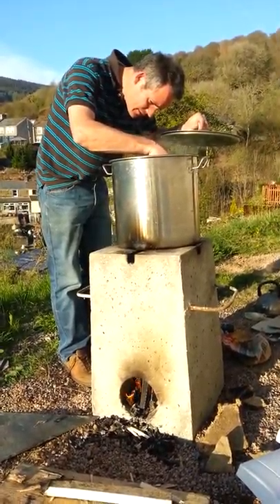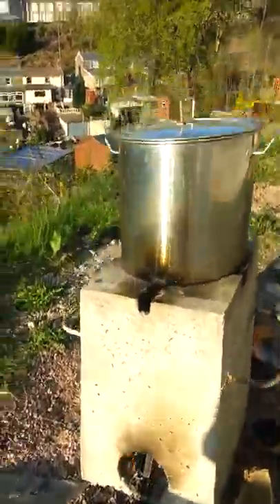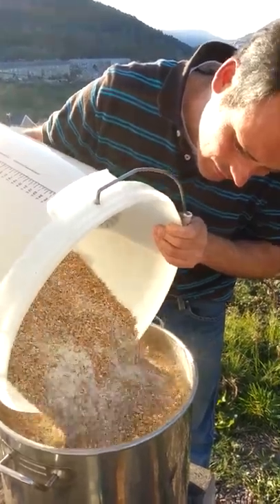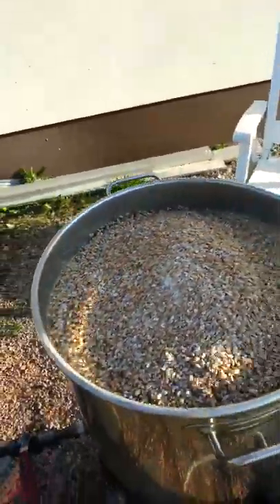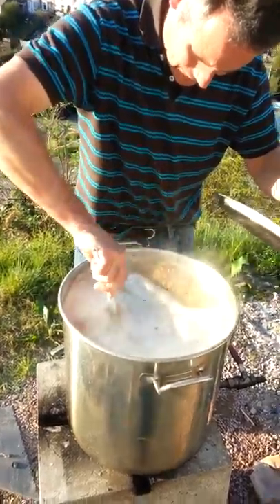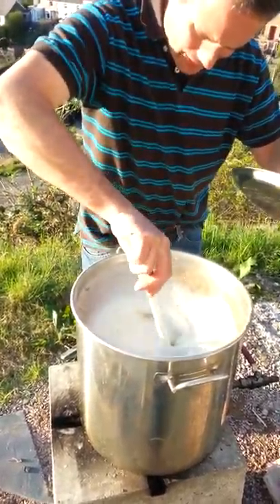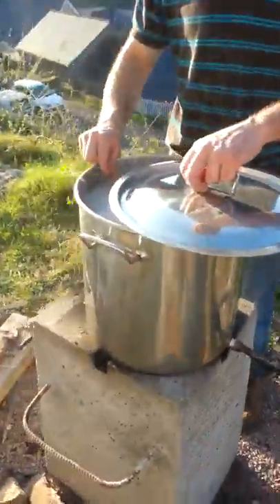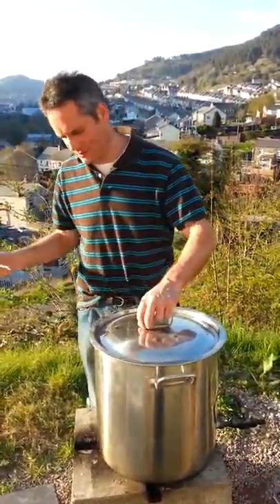Making beer with Dave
Some useful instructions how to make beer from base ingredients